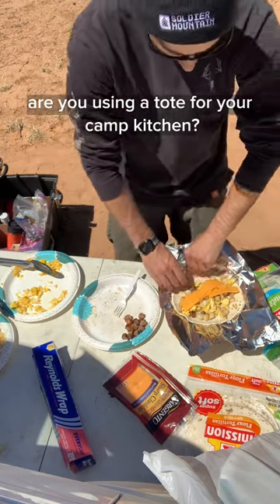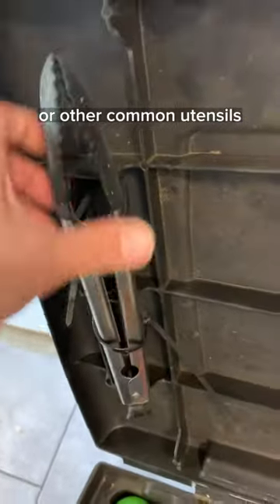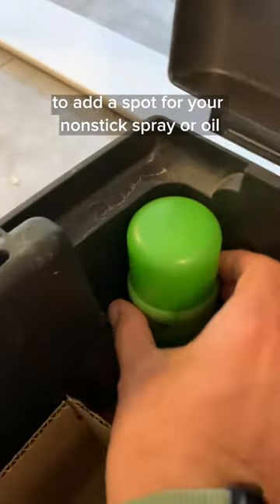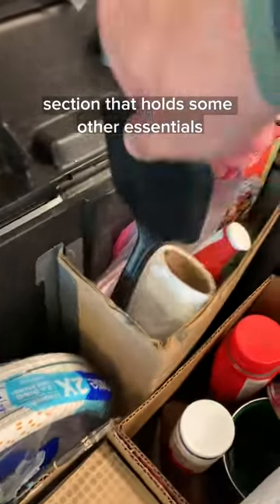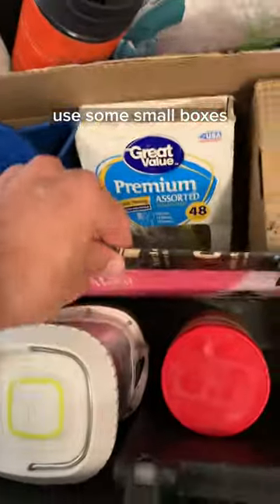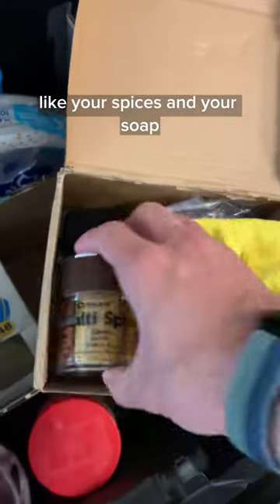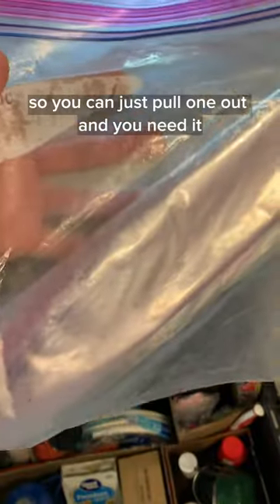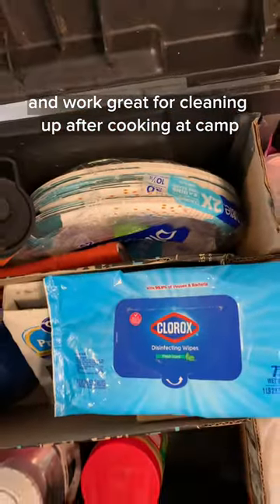Camp kitchen tote hacks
The simple hacks are the best. You don’t need to buy anything and you don’t need to spend a lot of time but they make your life easier. Lost

Just some friends getting lost in the great outdoors: Camping, Hiking, Overland, Backpacking. We get out as much as we can!